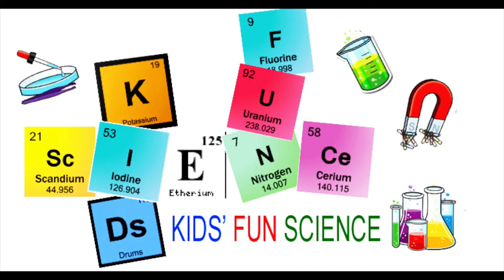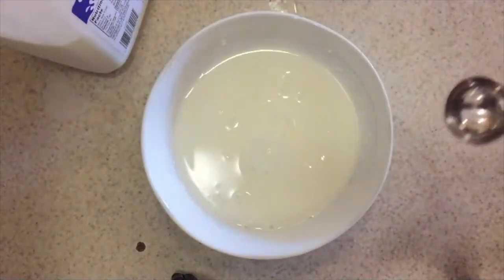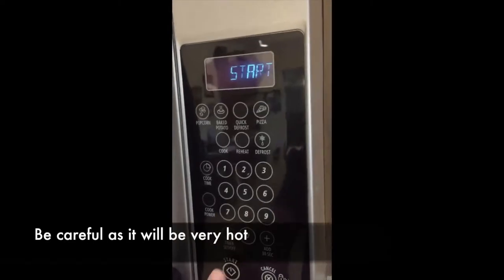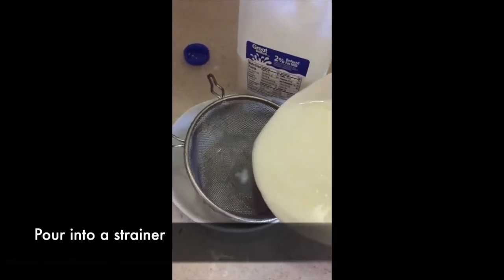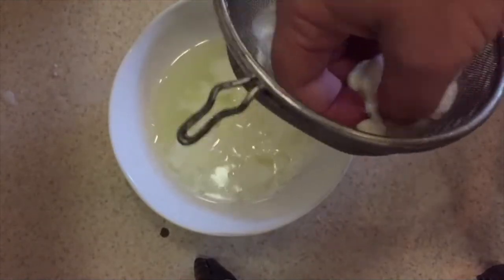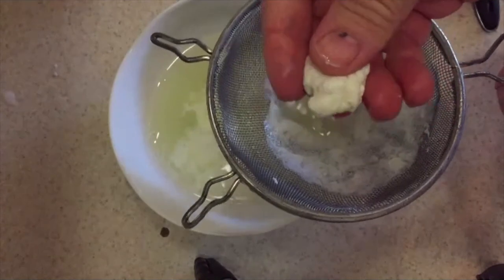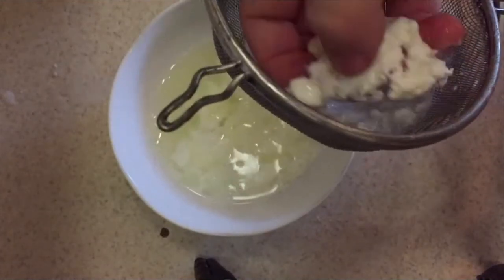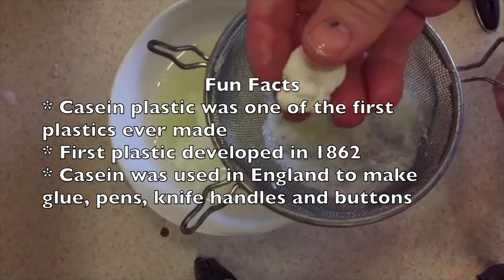How To Make Plastic From Milk And Vinegar? (Plastic milk experiment)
My Filming equipment:
iPhone 8

How to make Plastic Milk? (Little Miss Muffet /milk and vinegar casein)

Materials
Microwave - 1 minute
Use what stays in strainer (May be hot)
Wash blob with water
kneed to moldable consistency
Shape object
Let dry over night.

Is there Plastic In milk? Well, sort of. You made a substance called CASEIN. It’s from the latin word meaning “cheese.” Casein occurs when the protein in the milk meets the acid in the vinegar. The casein in milk does not mix with the acid and so it forms blobs.

The milk will boil and being to form tiny lumps (called curds) in a clear liquid (known as whey...is the Little Miss Muffet rhyme sounding a bit familiar right now?).

The curds will form a blob at the bottom of a clear liquid. The blob is actually fat, minerals and the protein called casein (milk protein).

True plastics, called polymers, are a little different. Milk contains many molecules of a protein called casein. Many of these casein molecule chain together are a polymer. The polymer can be scooped up and molded, which is why plastic made from milk is called casein.

Wash the Blob with water and knead it until it gets the consistency of dough.
Now’s your chance to show off the artist in you: Mould the plastic into any shape you wish, then place it on the wax paper and let it dry overnight to harden.

The combination of heat and vinegar (acetic acid) causes the casein from the milk to
clump together and come out of solution (i.e. precipitate). Casein is an ingredient used in making plastic which is why the blob resembles plastic. This casein plastic hardens when the curds dry out.

Don’t underestimate the importance of what you’ve just done...casein plastics were commonly used to make glue, paints, and paper.

Here are some neat facts about Casein plastic...
• Casein plastic was one of the first plastics ever made
• The first plastics were developed in 1862
• Casein was discovered in the 1890’s by a German inventor, Adolph Spitteler
• Casein was used in England to produce: glues, pens, knife handles, and buttons.

PLASTIC MILK EXPERIMENT
como hacer plastico
curiosidades con mike